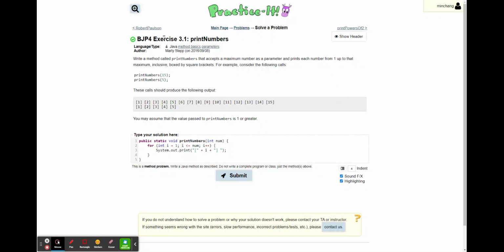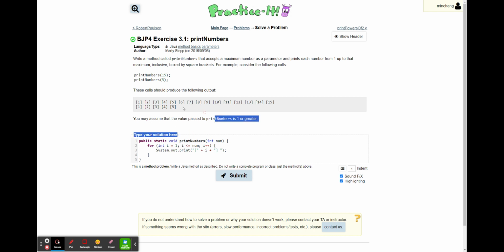Exercise 3.1 (printNumbers) Java Tutorial || Practice-It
Video Credits: Min Chang